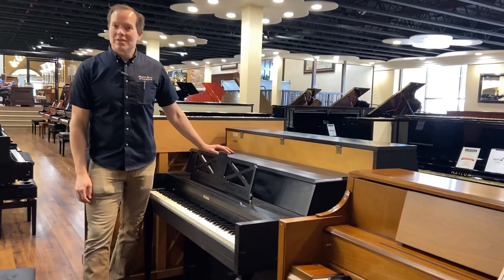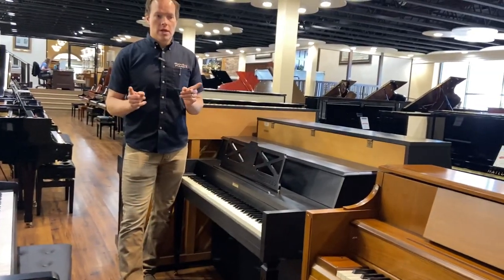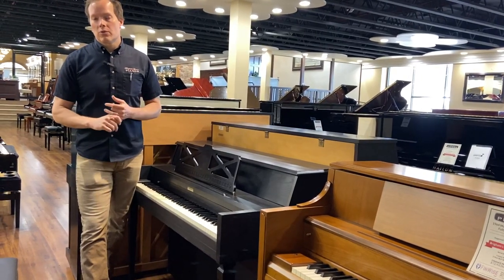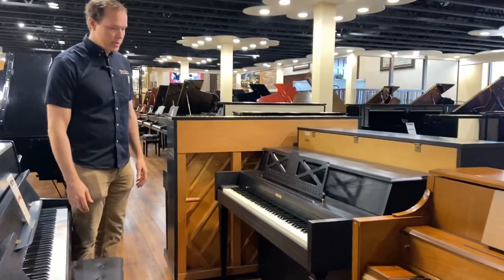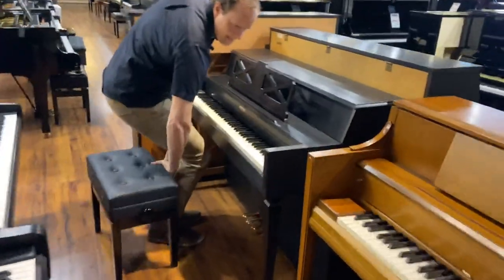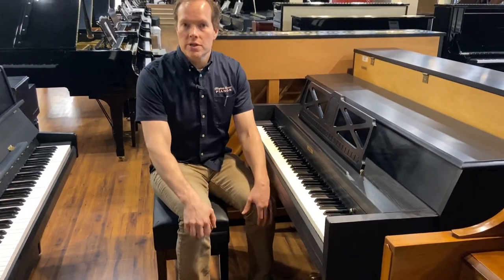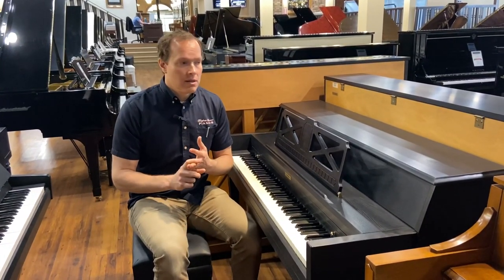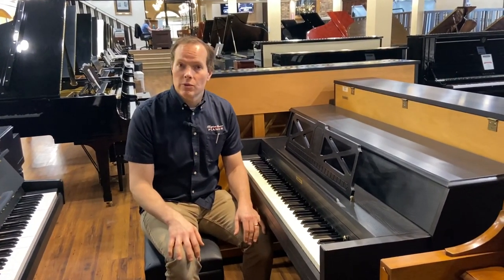Grand Spinet: Demo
Serial: #89575